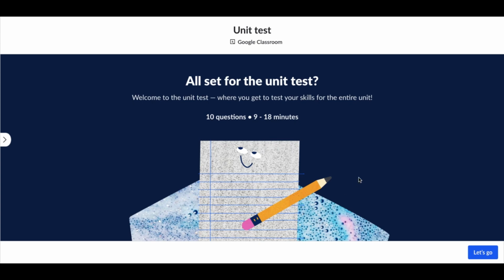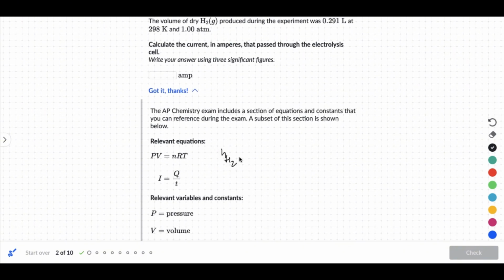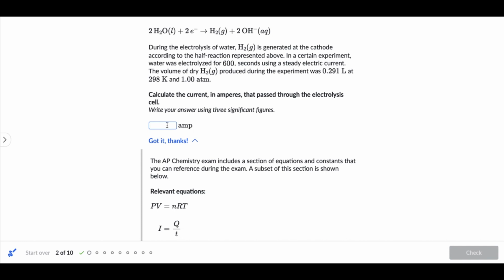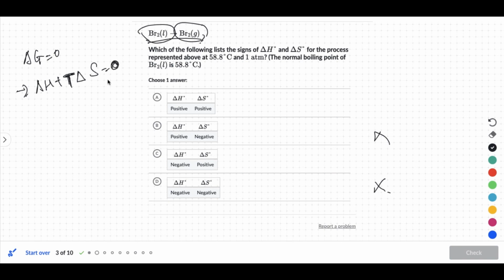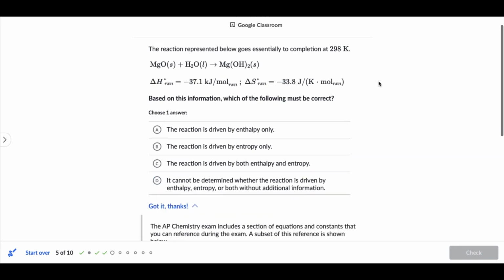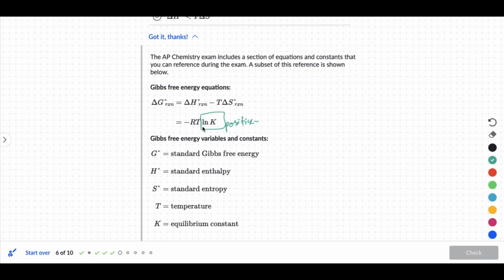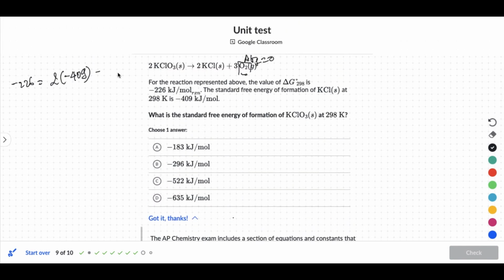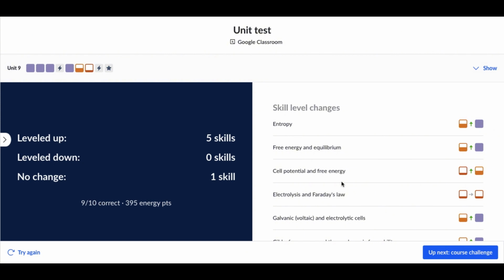AP Chemistry: Applications of Thermodynamics Quick Review (Khan Academy)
Hey guys! It's Minh again! Today we will review some types of MCQ questions related to enthalpy, entropy, and Gibbs free energy change that you might encounter on your chemistry exams.